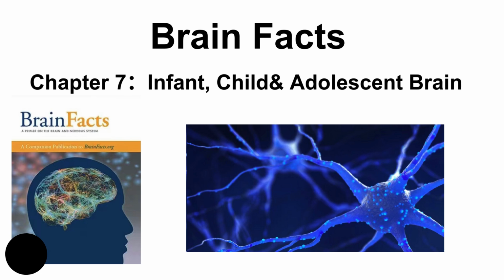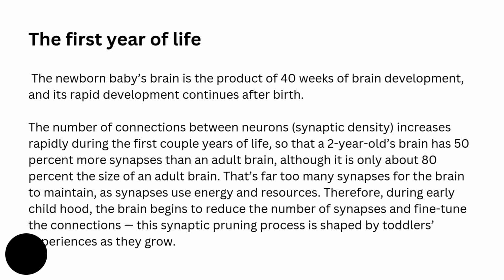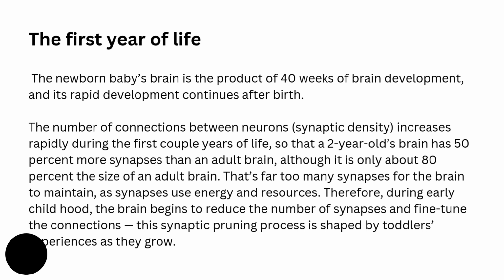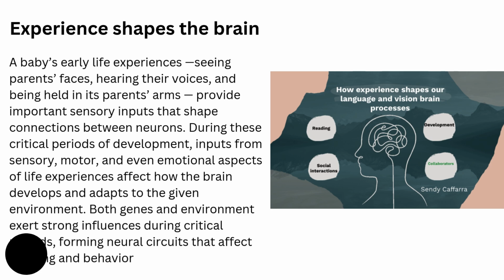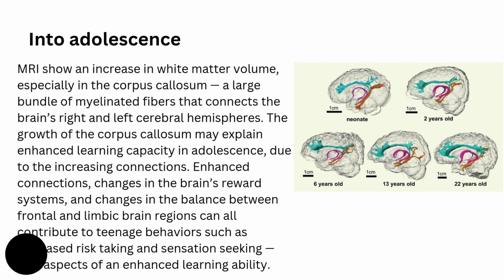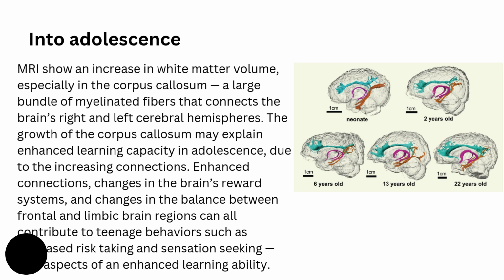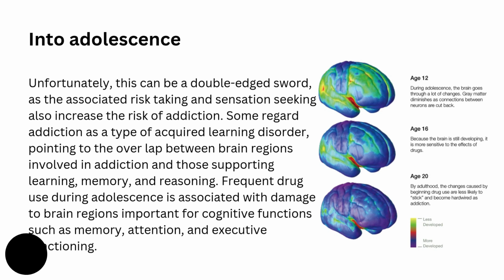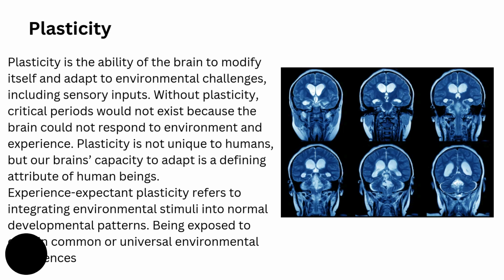Brainfacts Chapter 7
Brainfacts Chapter 7 Explainer Video
Brainbee Competition Prepare